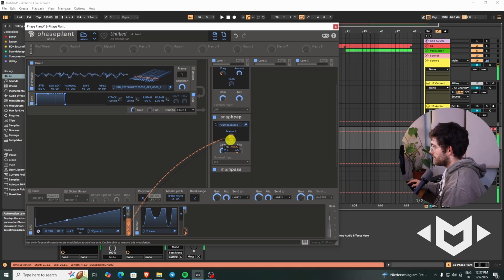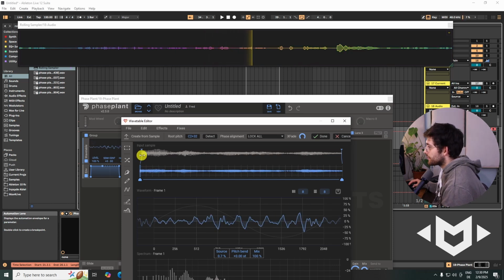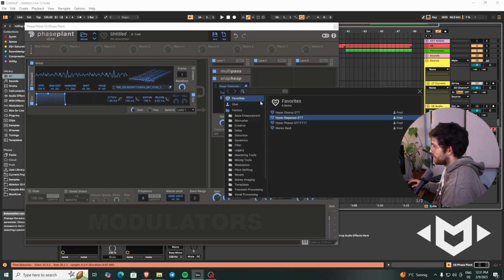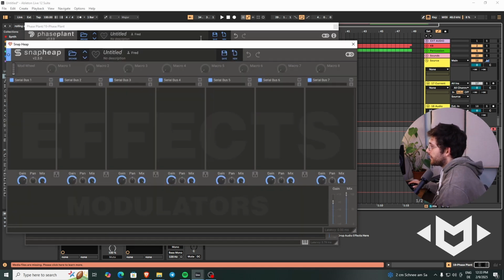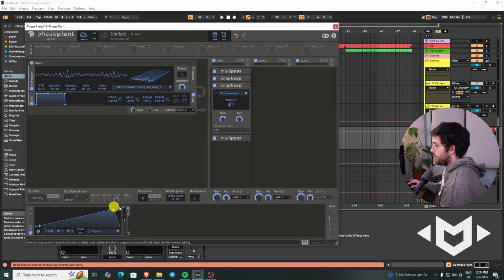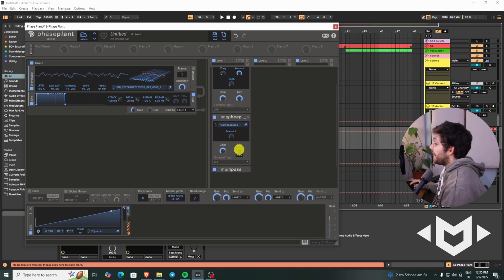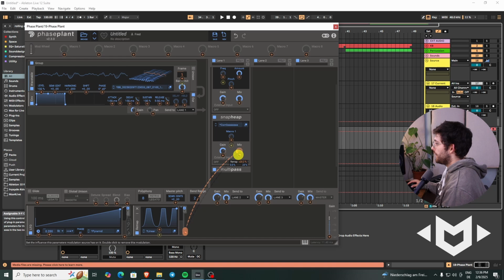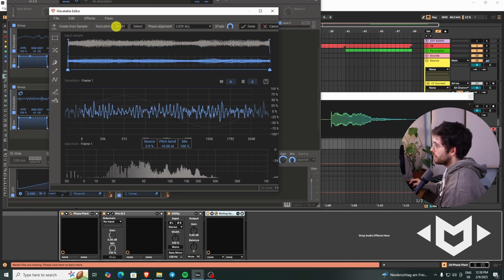Phase Plant HACK: Human Voice → Mechanical Robot Monster (Step-by-Step)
PRESET & (FREE) SAMPLE PACKS